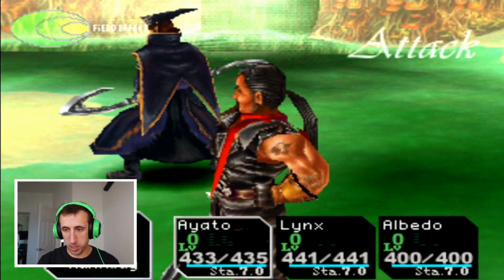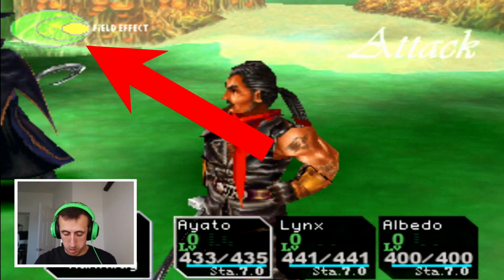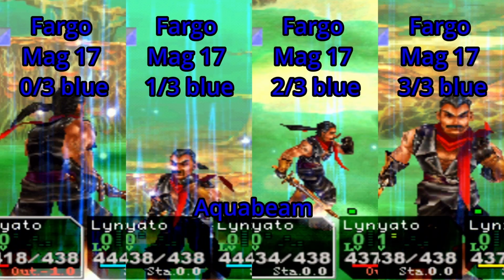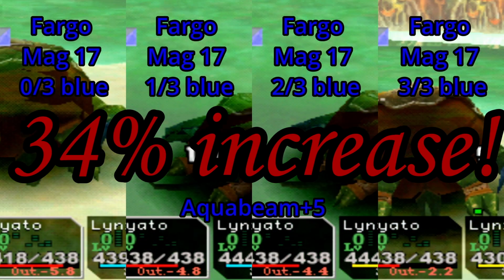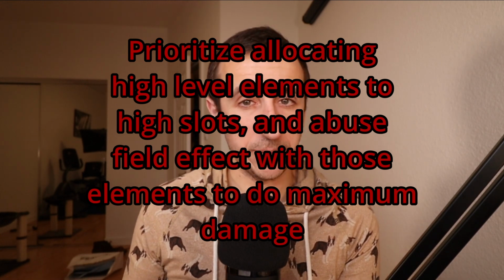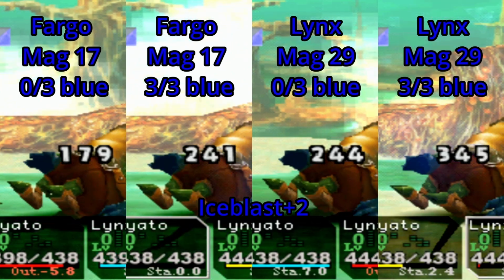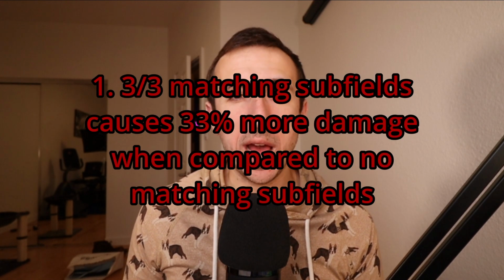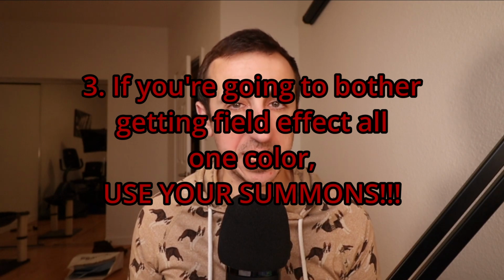Chrono Cross Field Effect Guide | Maximize Element Damage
This guide will help you use field effect to maximize your damage in Chrono Cross, and it will also help you figure out when you shouldn't even bother. It will also elaborate on the power level of summon elements. Thanks to all the twitch friends who helped me collect data!

Tags for search: Chrono Cross, elements, fargo, jrpg, rpg, gaming, guides Chrono cross remaster